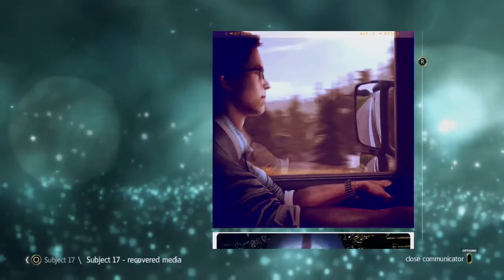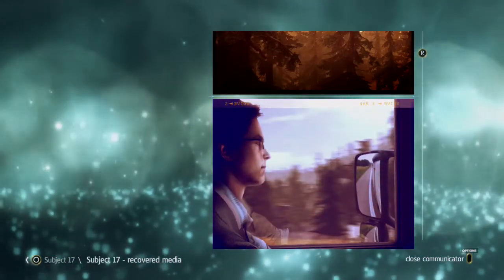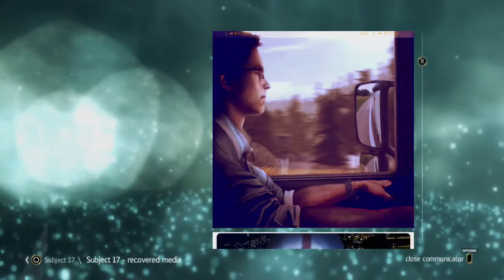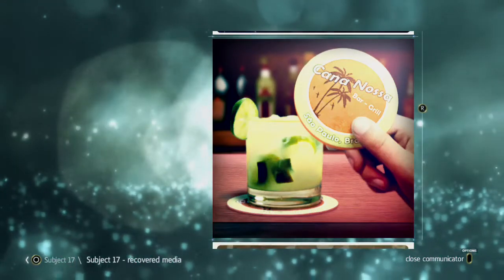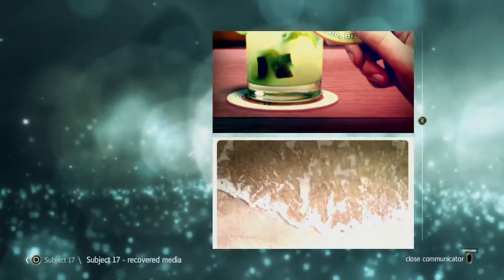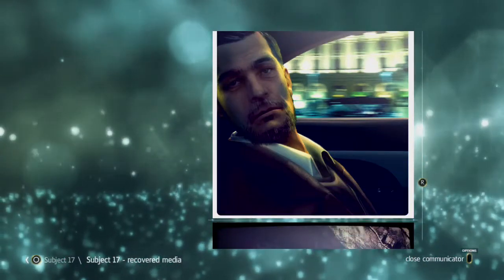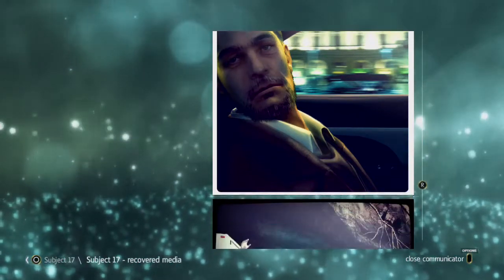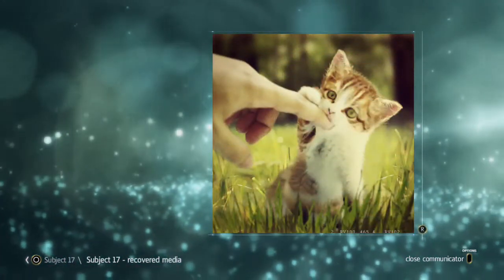Assassin's Creed IV Black Flag (PS4) - More Hacking! (Rage)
This is my first PS4 game in which I will be consistently recording gameplay for but WILL NOT be a PLAYTHROUGH as I have not gotten accustomed to the PS4 game capture functionality
today!